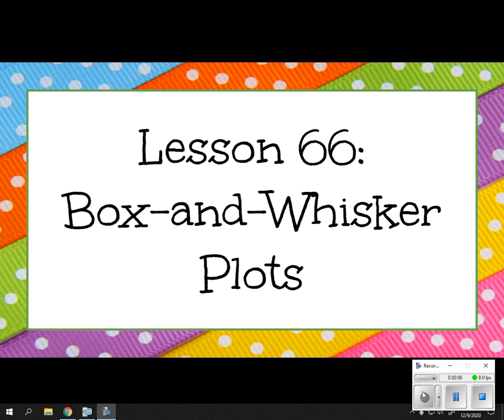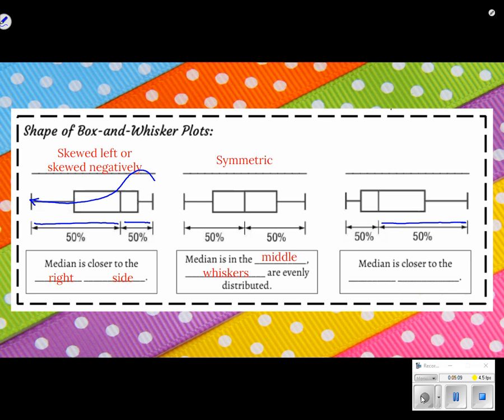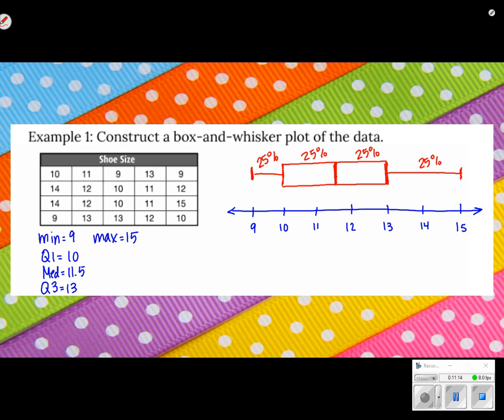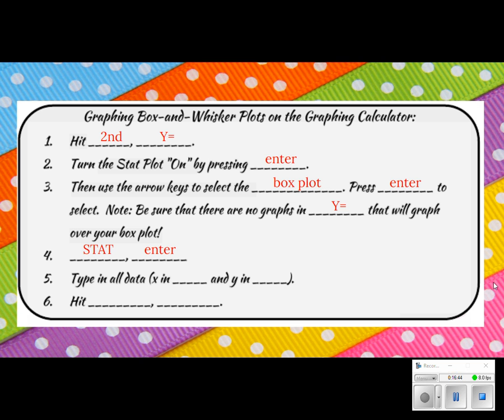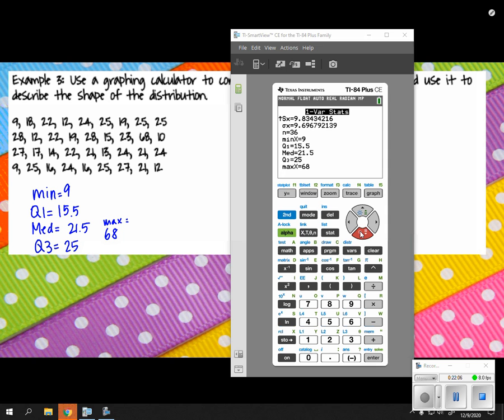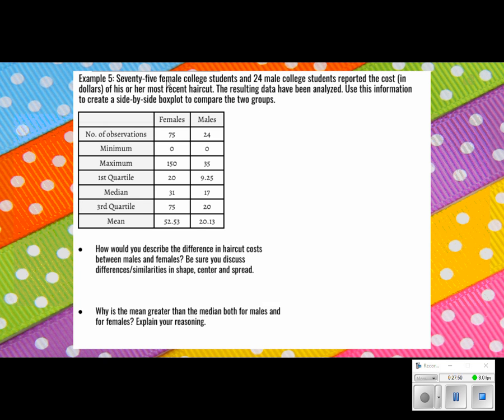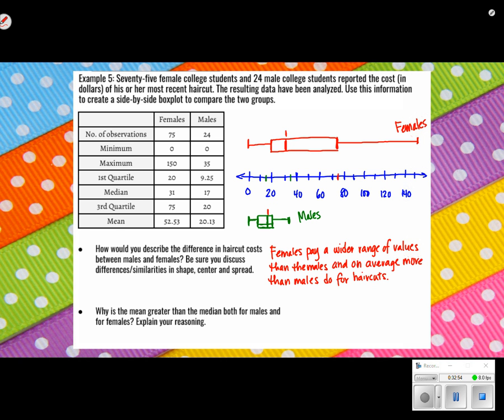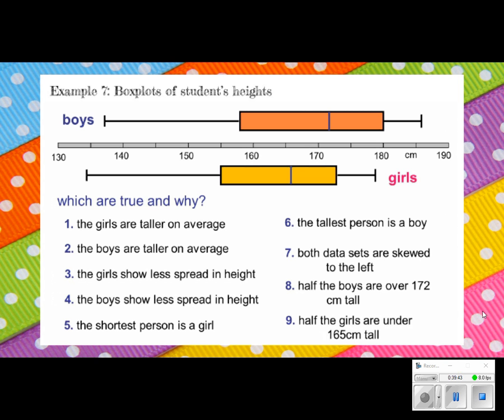Lesson 66 Video: Box-and-Whisker Plots